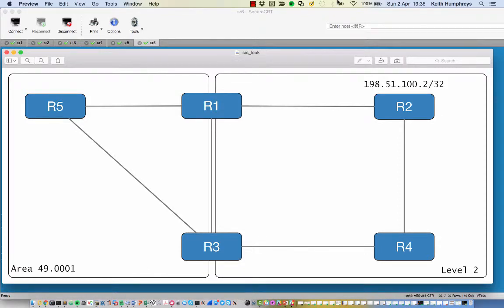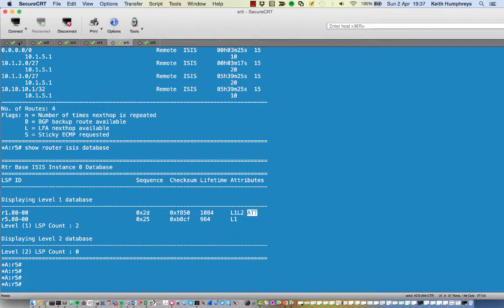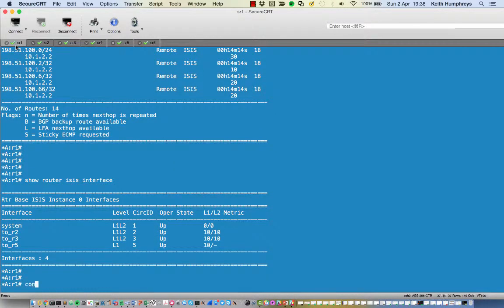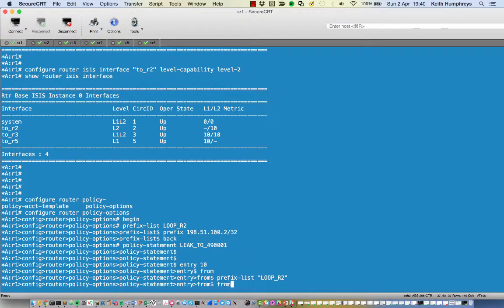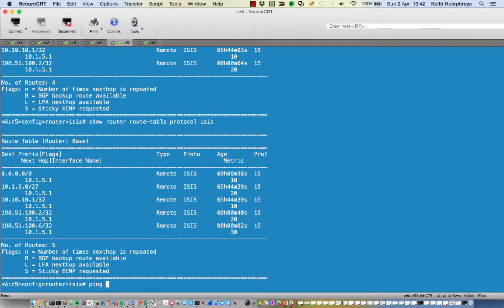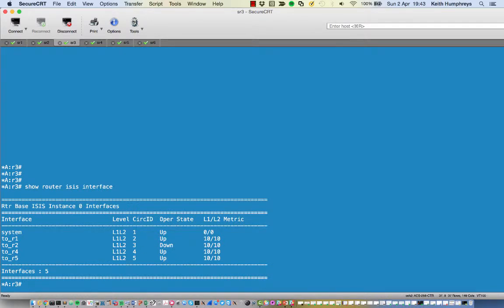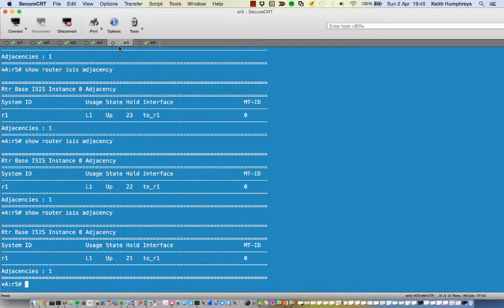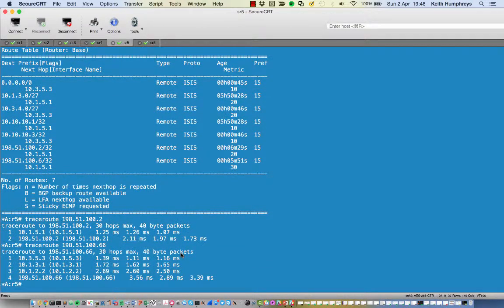IS-IS Leaking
This video shows you how to leak prefixes from IS-IS Level 2 in to Level 1